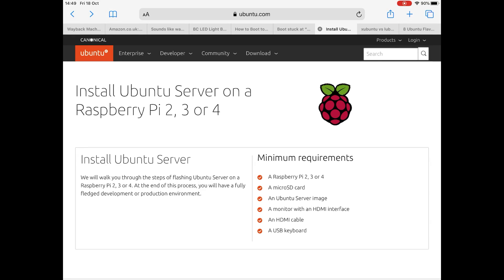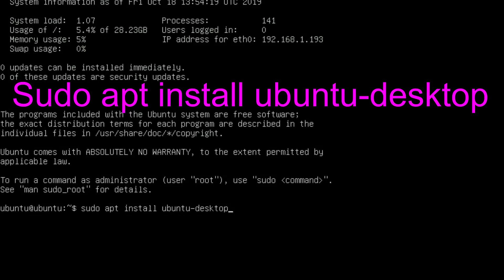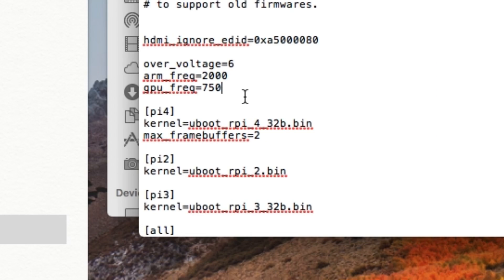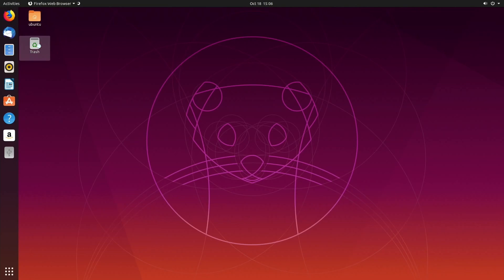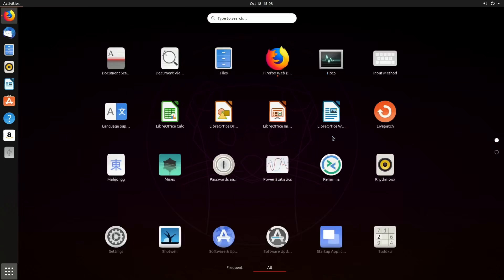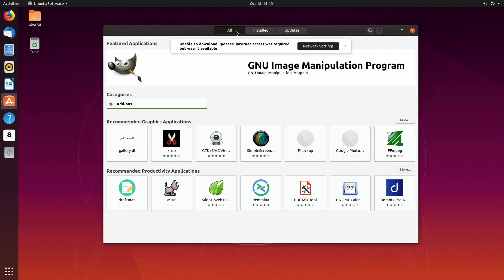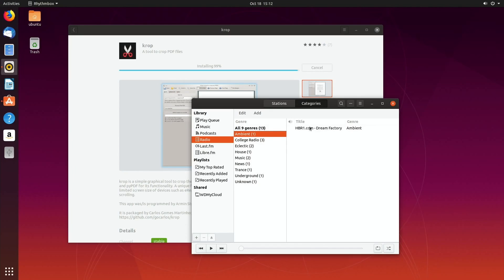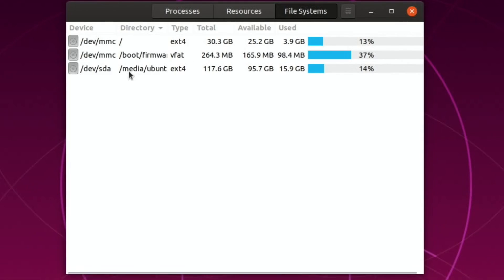Raspberry Pi 4 Ubuntu 19.10. How to install & Overclock to 2Ghz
How to install Ubuntu on Raspberry Pi 4 and Overclock CPU & GPU

Ubuntu 19.10 is now officially supported on Raspberry Pi 4.

User ubuntu
Password ubuntu

I was using a wired connection.

Install gui choose one below

Xubuntu

sudo apt-get install xubuntu-desktop

Lubuntu

sudo apt-get install lubuntu-desktop

Kubuntu

sudo apt-get install kubuntu-desktop

If you have screen or resolution issues you can force 1080 resolution by adding this to config.txt

hdmi_ignore_edid=0xa5000080

over_voltage=6
arm_freq=2000
gpu_freq=750

Make sure you have an additional cooling system.